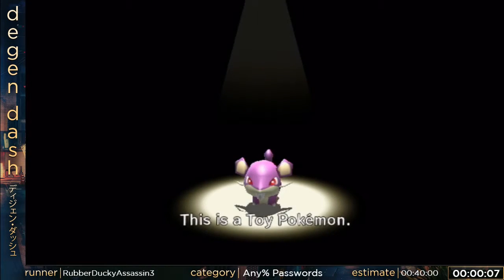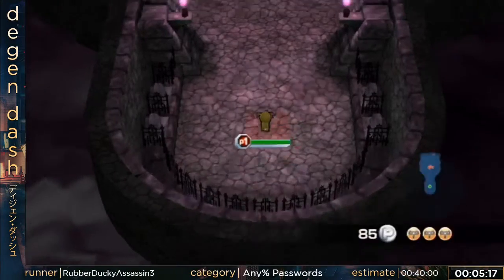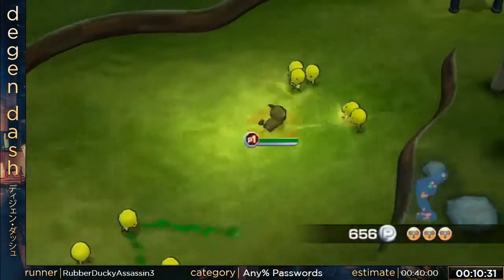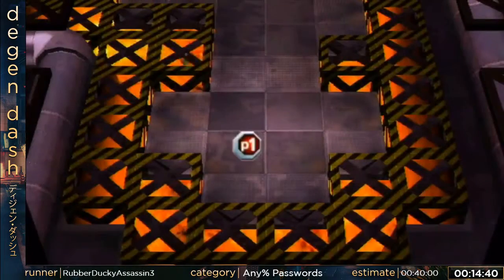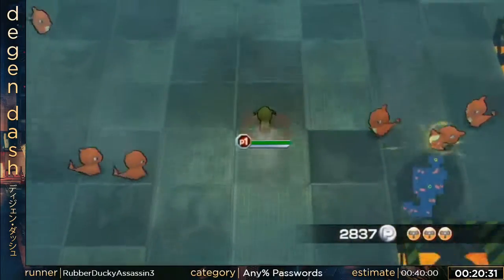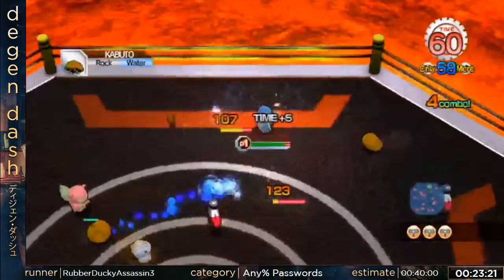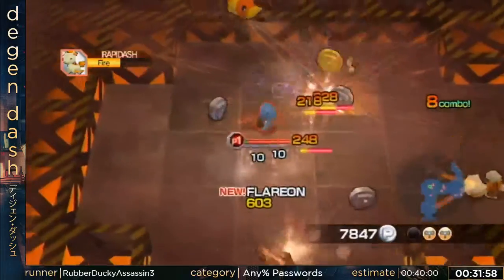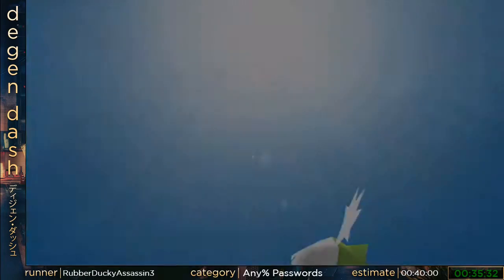Pokemon Rumble Any% Passwords by RuberDuckyAssassin3 - Degen Dash